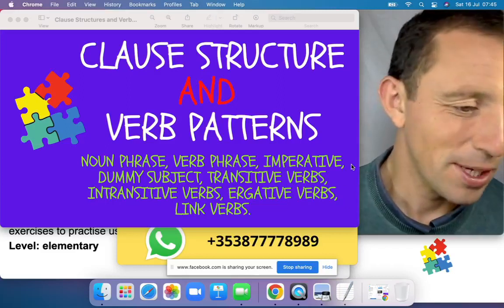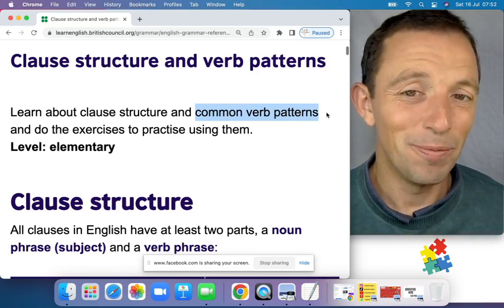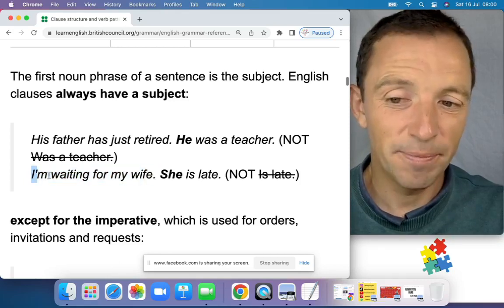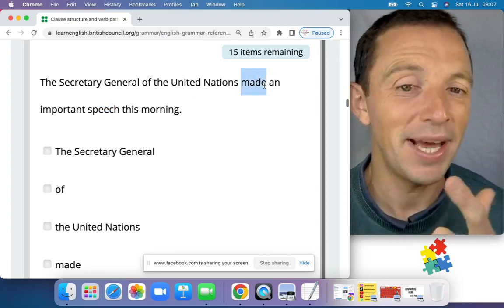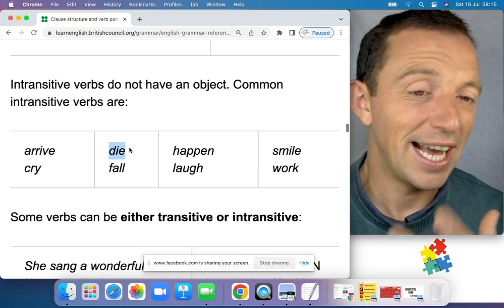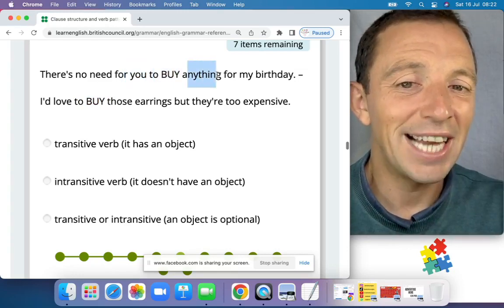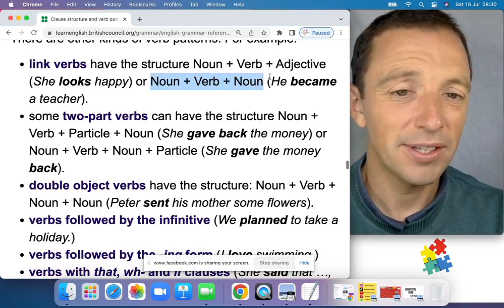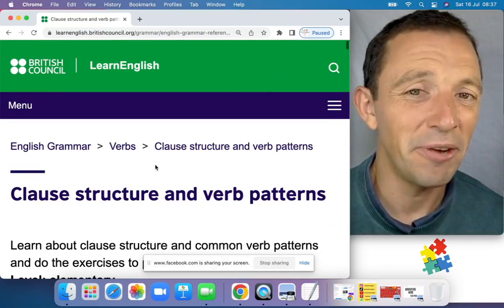🧩 Clause Structure and Verb Patterns!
🧩 Look with me at different Clause Structures in English and Verb Patterns. We see issues such as Subjects, Verb, Object, Imperative, Dummy Subject, Transitive Verbs, Intransitive Verbs, Ergative Verbs and Link Verbs.